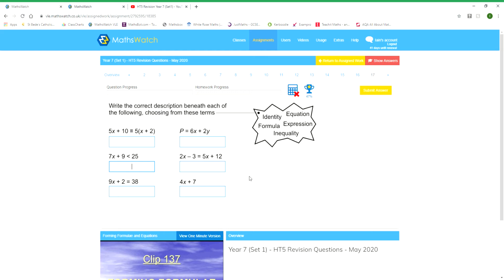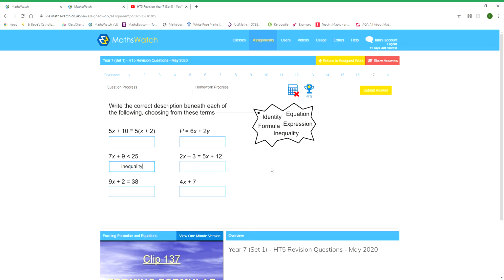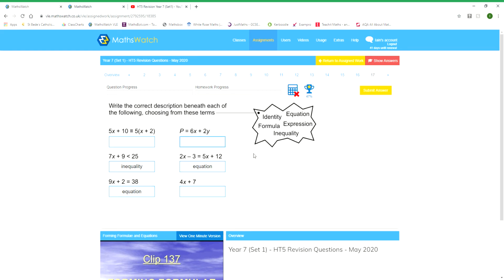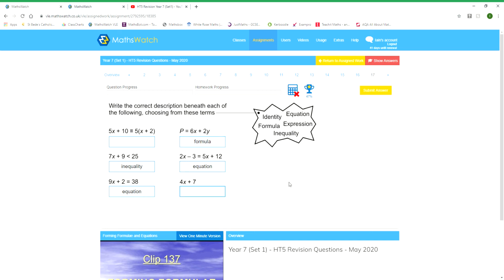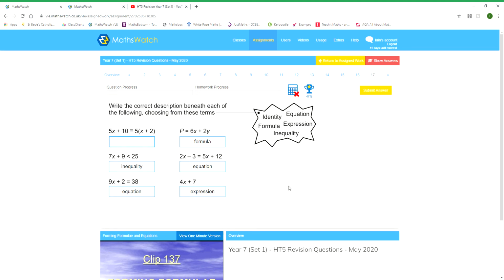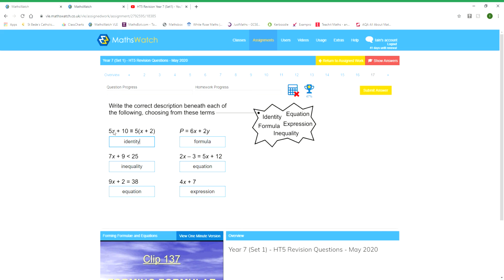HT5 Foundation Revision May 2020 Question 17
Question 17
How to identify Equation, Identity, Expression, Inequality and Formula